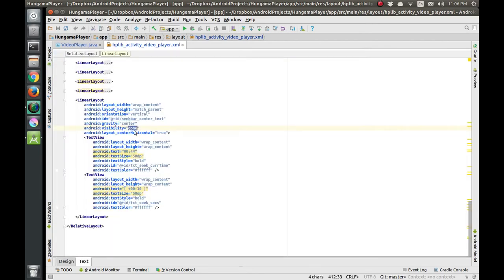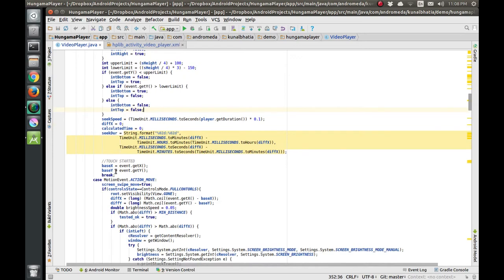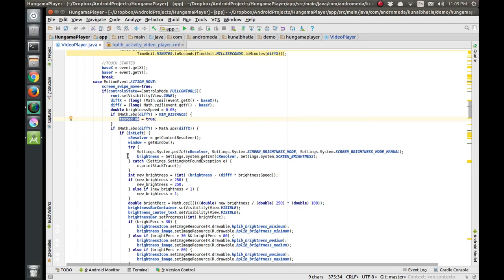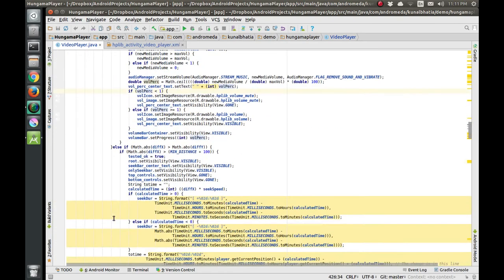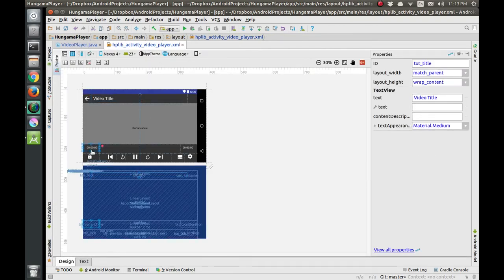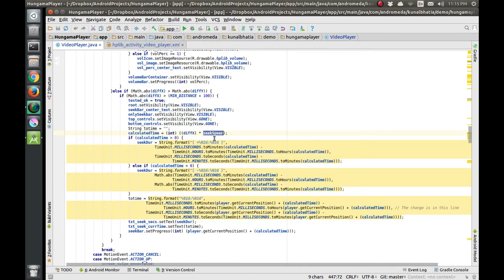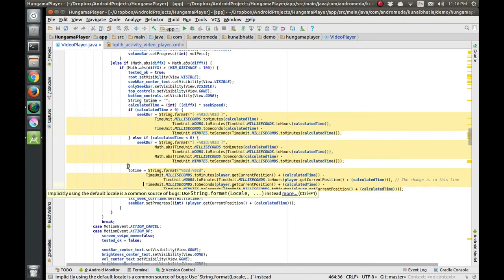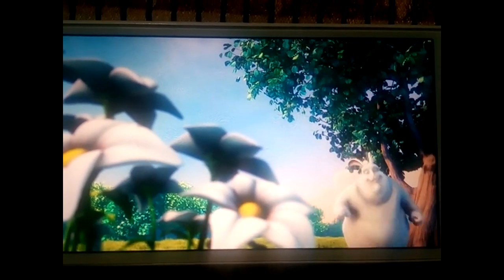Android Video Player using Exoplayer (Part 8)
In this video, We'll look at screen touch swipes, swipes will control video position, either reverse or forward.